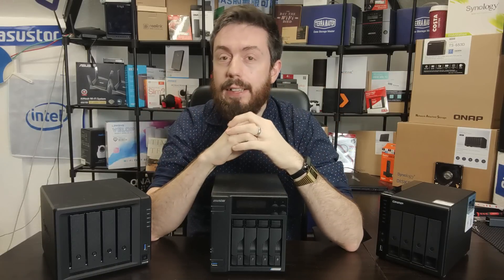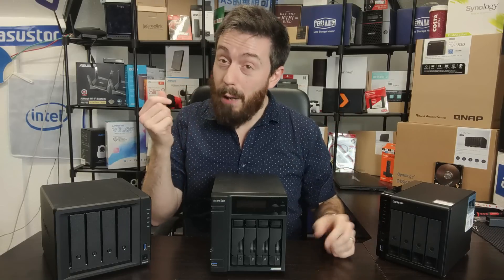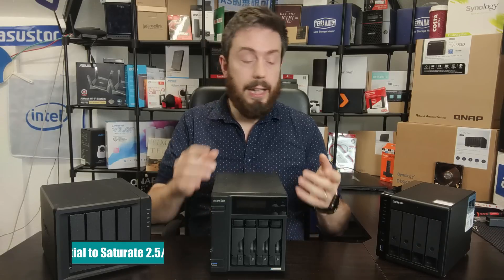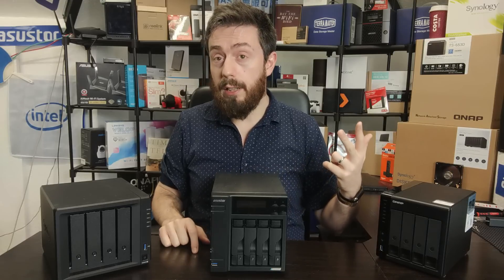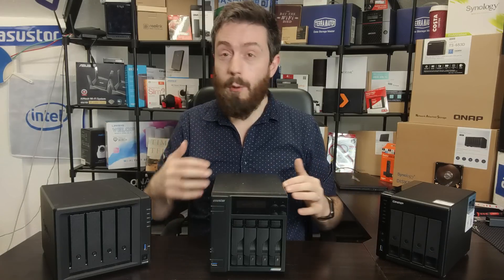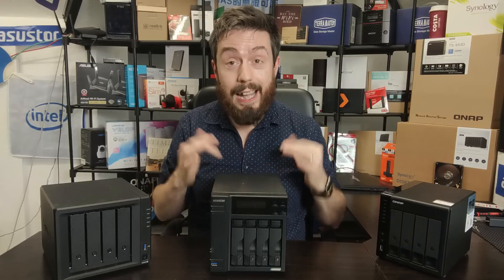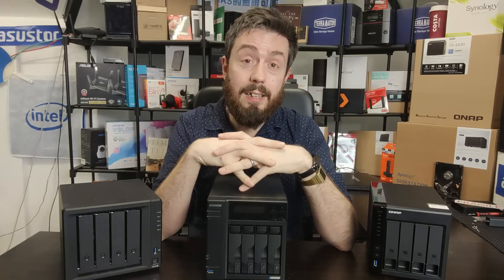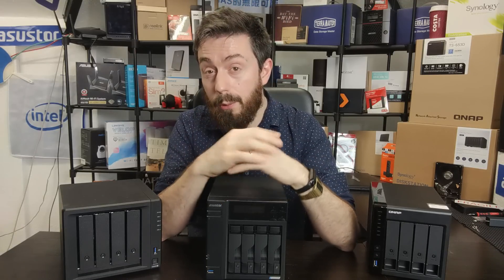4 Bay NAS - Before You Buy